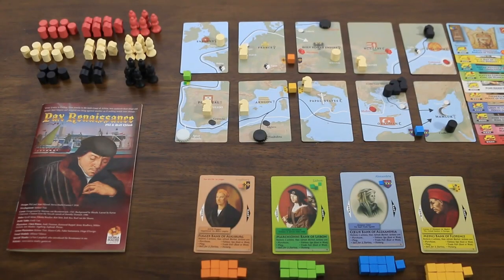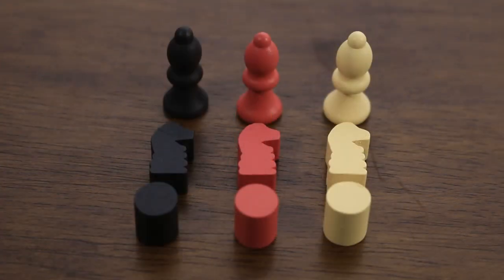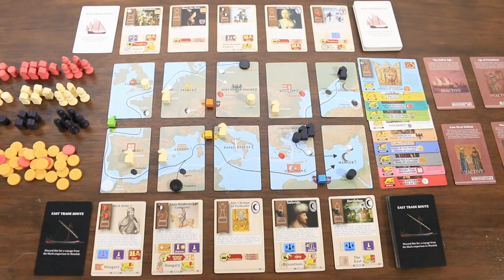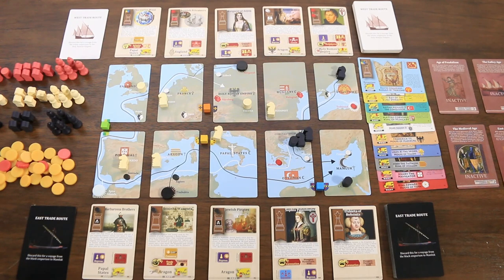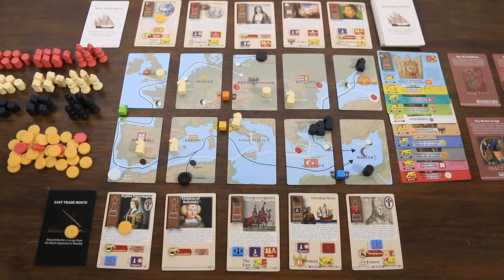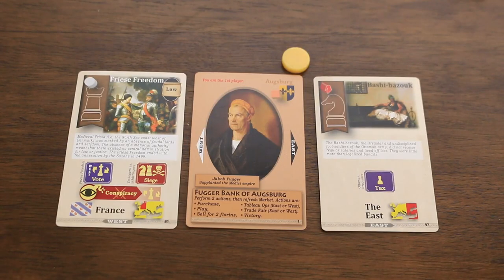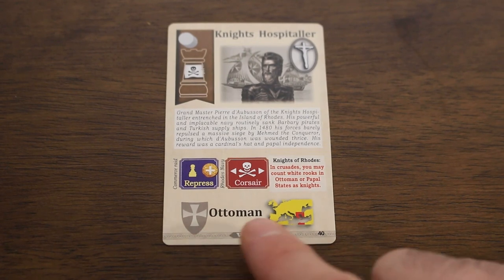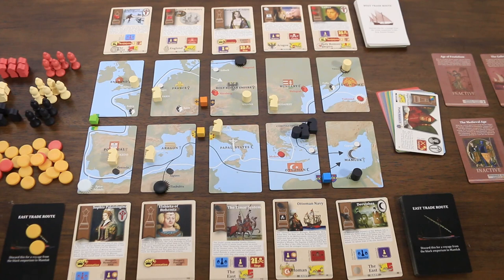Pax Renaissance - How to Play!